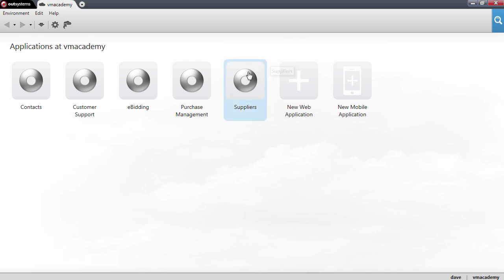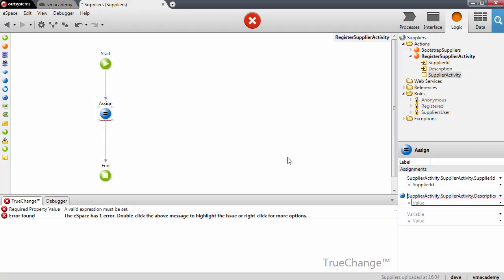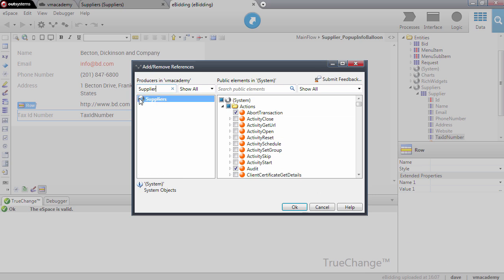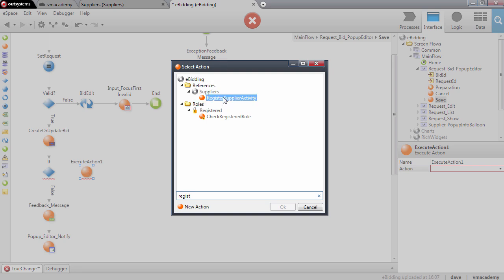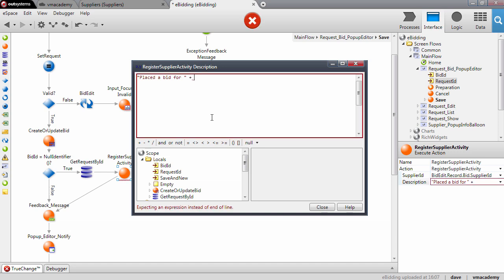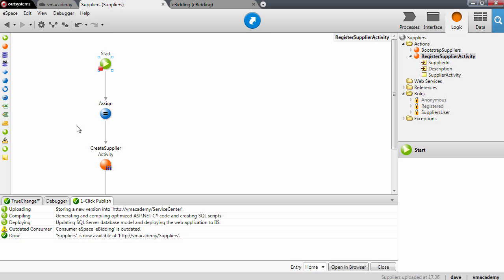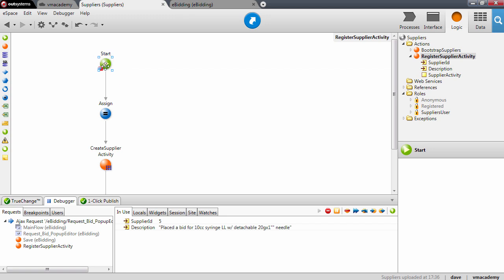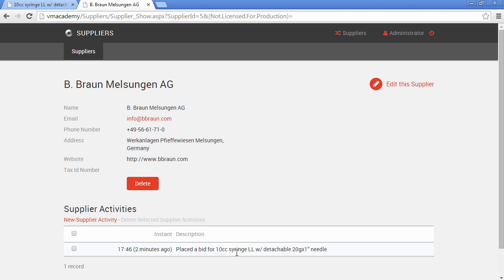Debug Reused Logic - OutSystems Platform Training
What's covered in this video:
In this lesson we will see how to debug functionality that is being reused by several modules.